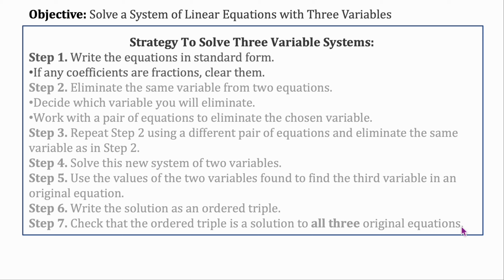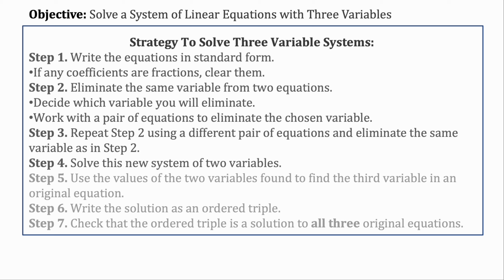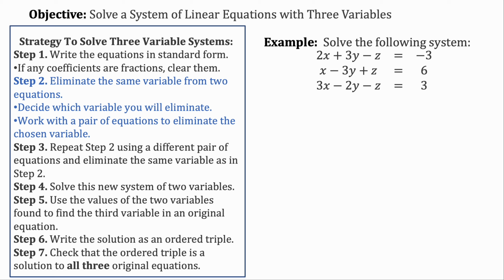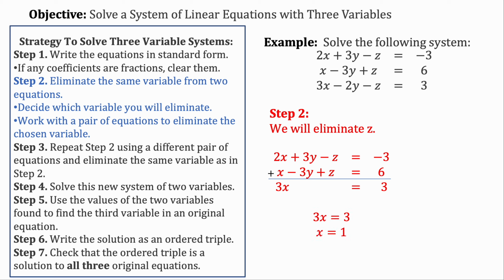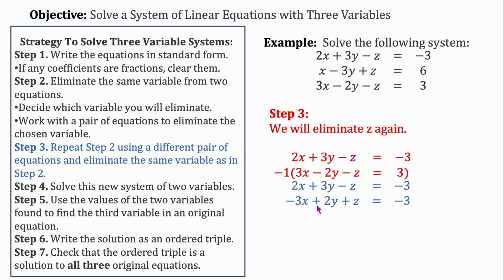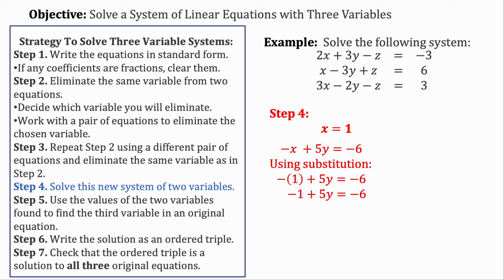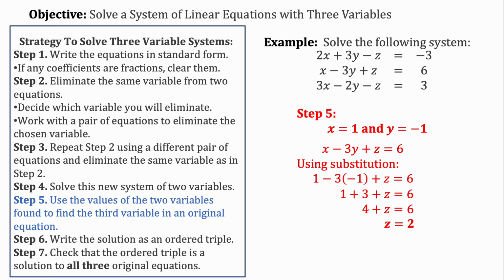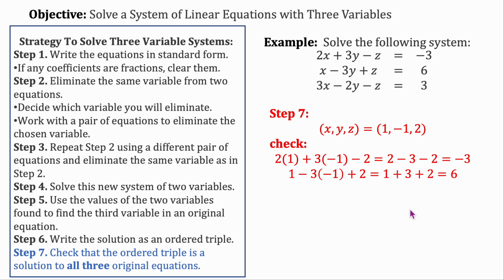Solve a System of Linear Equations with Three Variables